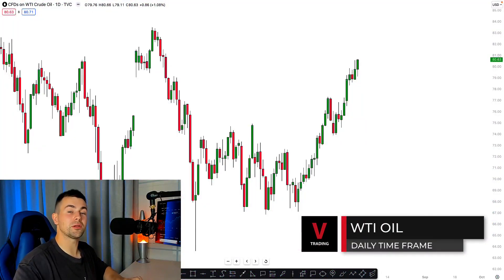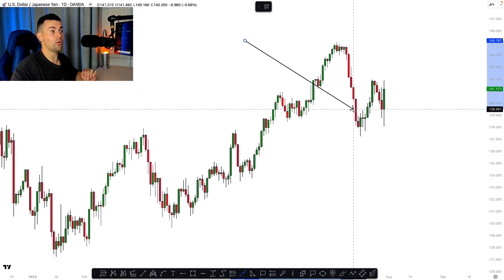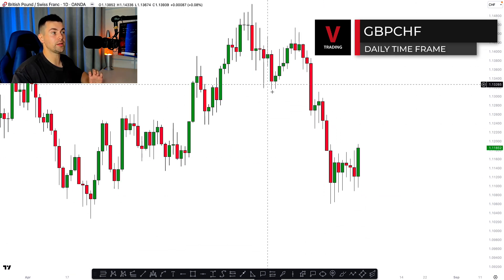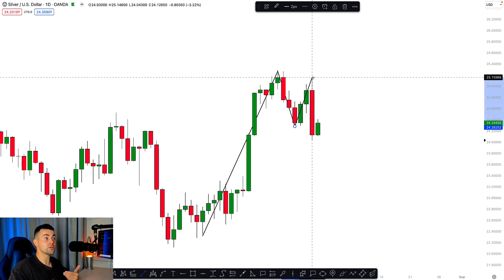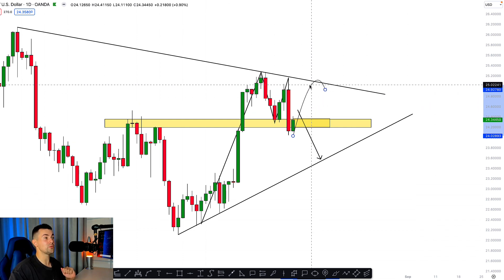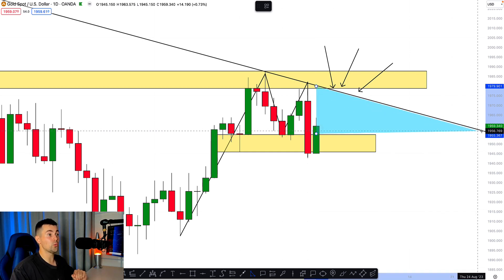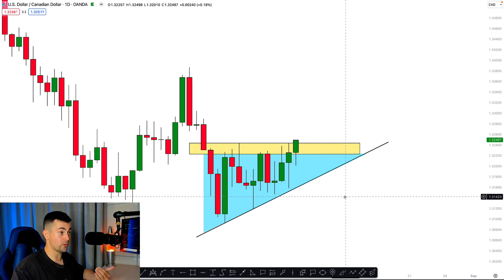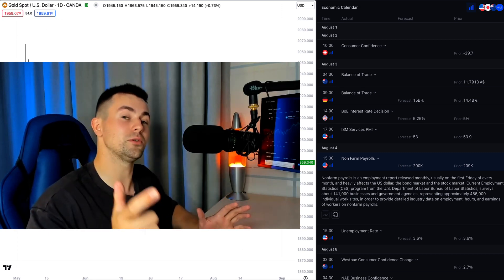Market Analysis & Trading Signals. GOLD, SILVER, CRUDE OIL, USDCAD, GBPCHF, USDJPY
Price action analysis and forecast for GOLD (XAUUSD) and Silver for next week. GBPCHF price action analysis and bullish reversal explained. USDJPY trend-following strategy and trading plan.
USDCAD key level breakout & technical analysis. OIL swing trading opportunity.

00:00 - Introduction
00:19 - WTI Crude Oil Bullish Forecast
01:24 - USDJPY Trend-Following Trading
02:42 - GBPCHF Market Reversal
03:46 - SILVER Important Breakout
05:20 - GOLD Price Action Analysis
07:05 - USDCAD Time to Buy